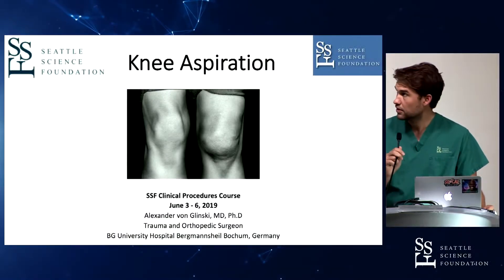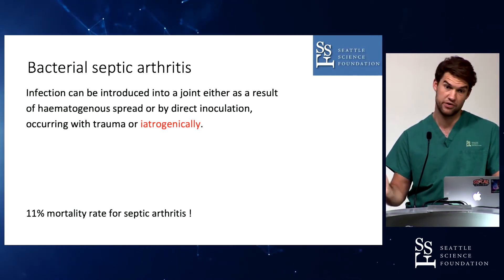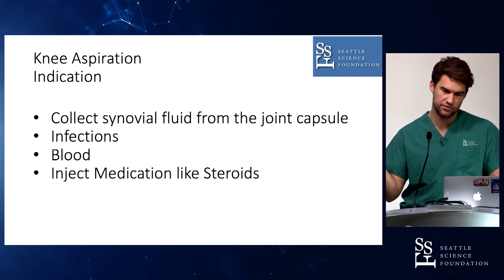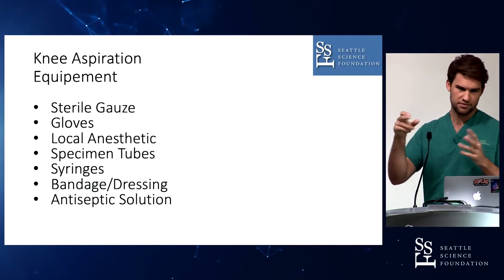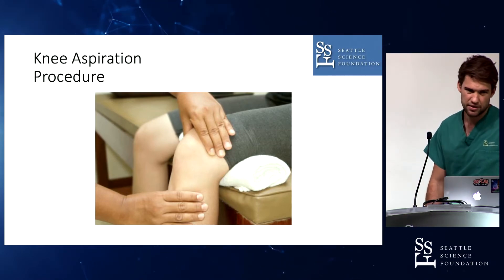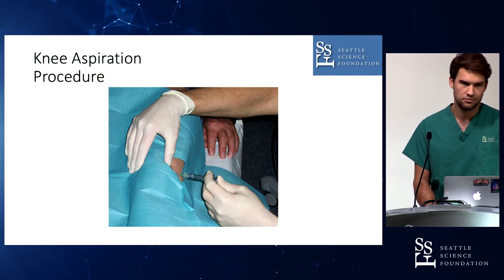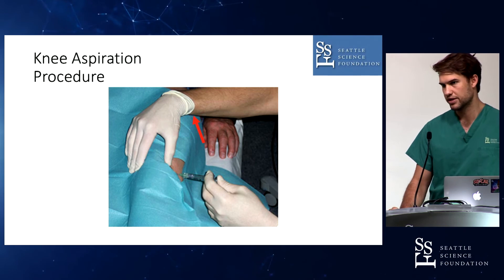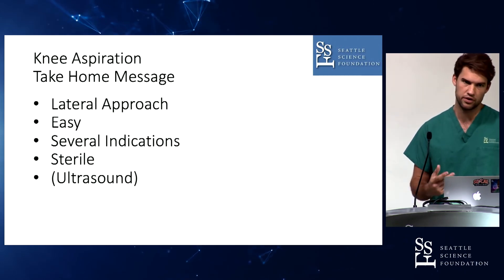Knee Aspiration - Alex Von Glinski, MD